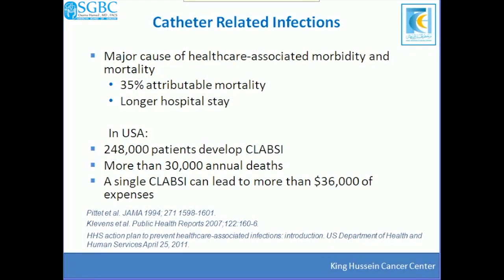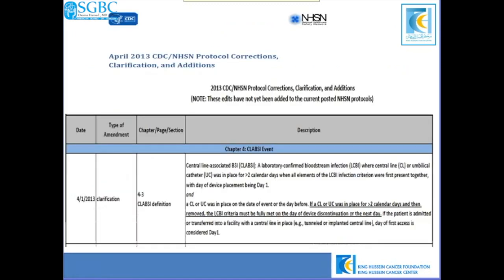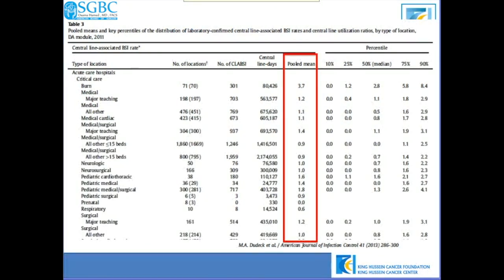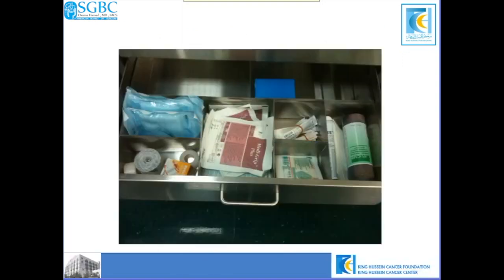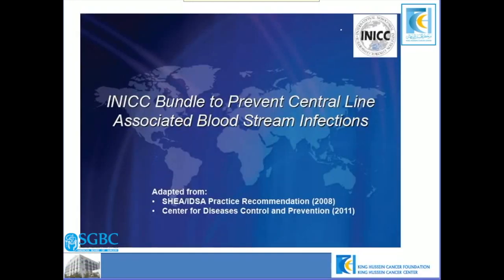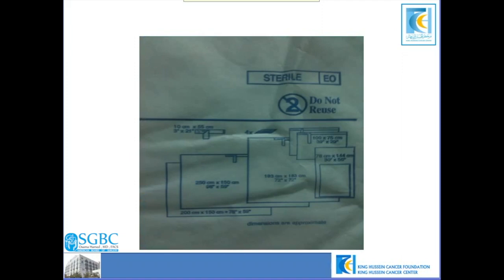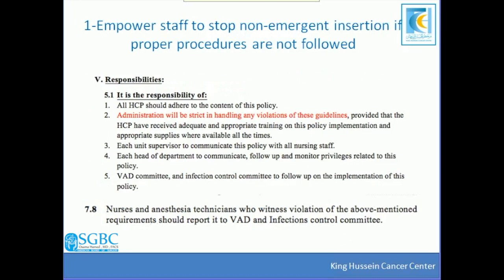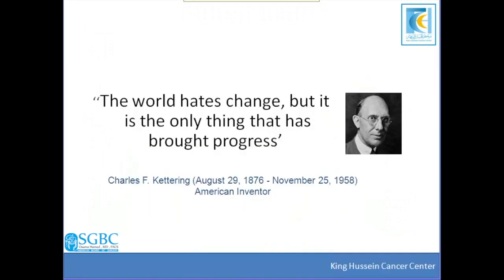CLABSI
ANALYTICS
EDIT VIDEO
Dr. Osama H. Hamed, FACS-الدكتور أسامة حمدالله حامد
- البورد الأمريكي في الجراحة العامة من سينسيناتي أوهايو.
- الزمالة الأمريكية في جراحة المنظار والسمنة من جامعة ميريلاند.
- الزمالة الأمريكية في جراحة أورام الجهاز الهضمي والكبد والبنكرياس من جامعة بنسيلفانيا ستيت.
- عضو لجنة البورد الأردني لجراحة الكبد والبنكرياس وقنوات الصفراوية
- مستشار جراحة الأورام، جراحة الكبد والبنكرياس والقنوات الصفراوية،جراحة المنظار، مركز الحسين للسرطان،،سابقاً
- عضو مؤسس في جمعية جراحة السمنة الأردنية.
- عضو غير متفرّغ، قسم الجراحة، كلية الطب، الجامعة الأردنية- حالياً.
- رئيس قسم الجراحة، المركز العربي الطبي-عمّان- حالياً.
- مدير للعيادة التخصصية لجراحة الجهاز الهضمي والكبد والبنكرياس وجراحة المنظار والسمنة (SGBC) حالياً